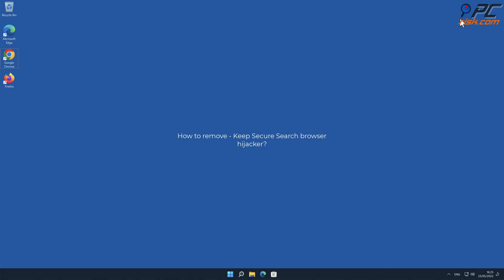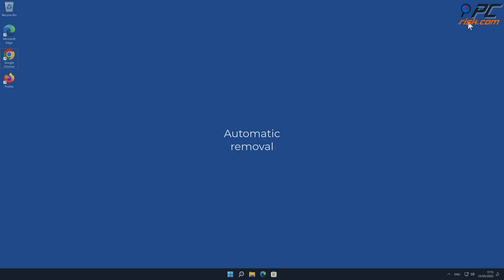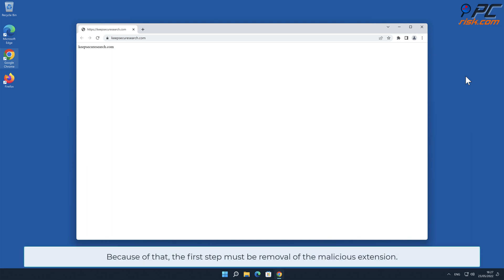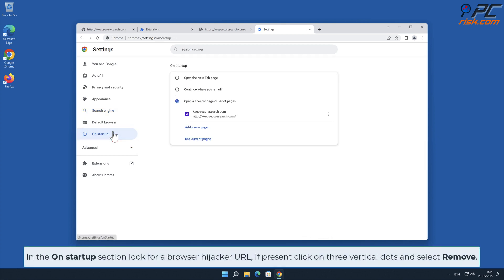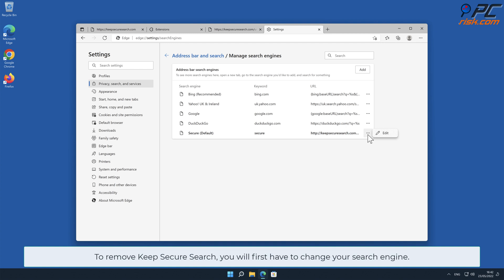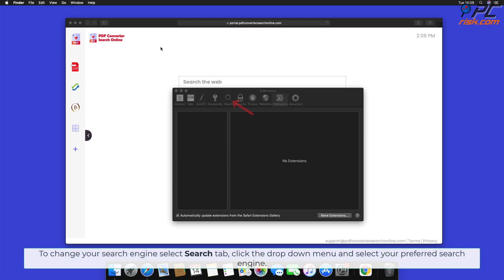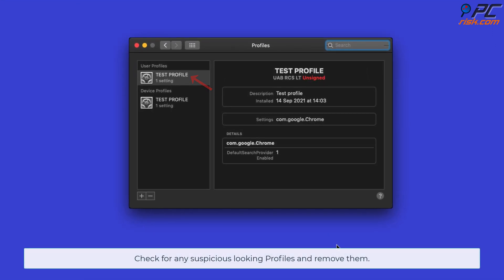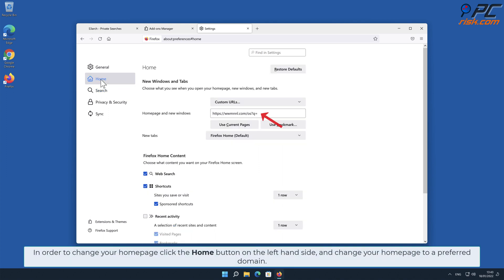Keep Secure Search browser hijacker - how to remove?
Video showing how to remove Keep Secure Search browser hijacker.